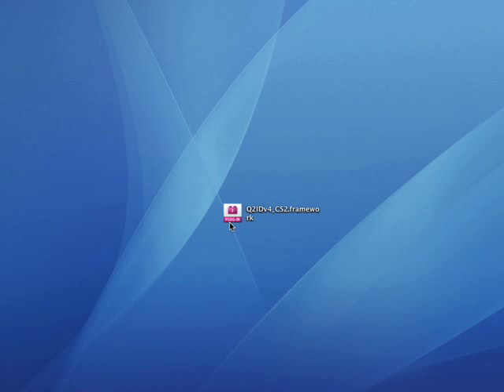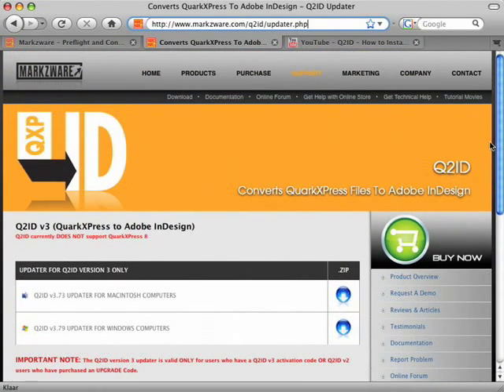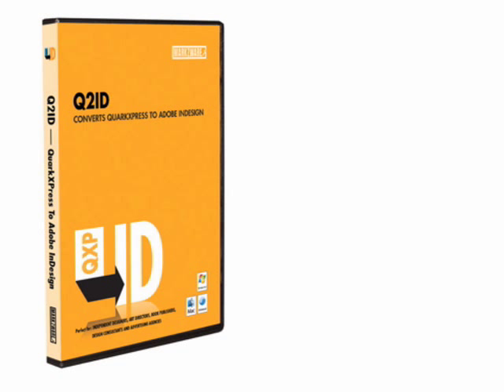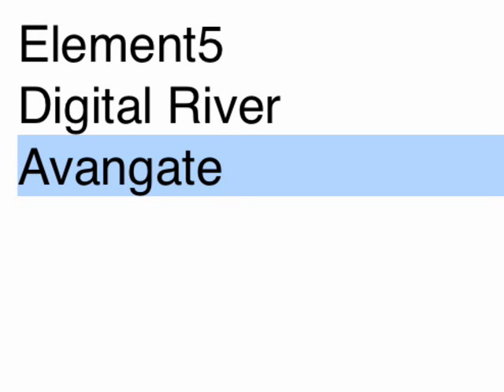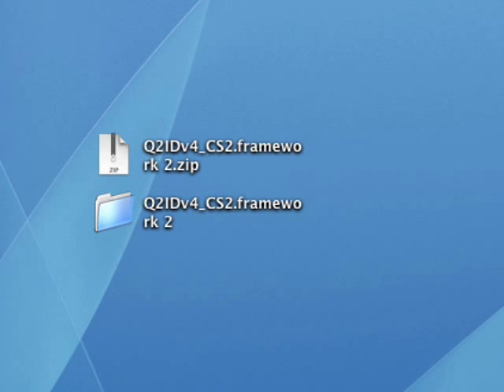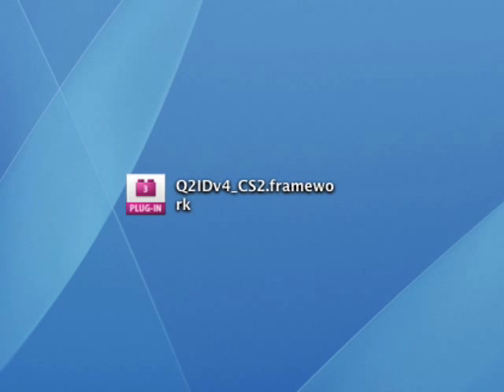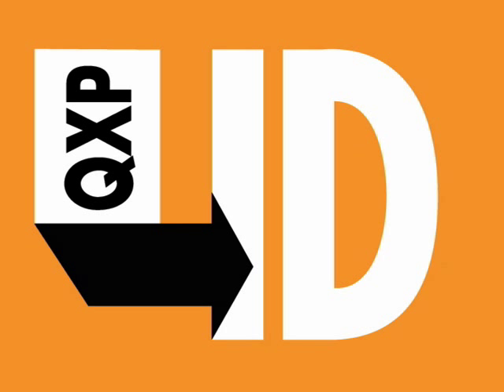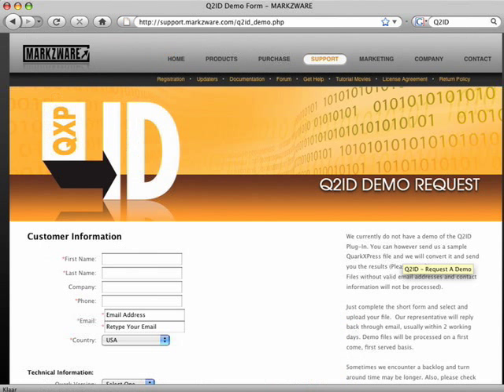Q2ID - FAQ's - QuarkXPress to InDesign Plugin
Instructional Installation movie for Q2ID

Hello, thank you for purchasing Markzware's Q2ID. You have become one of thousands of people using this popular Markzware Adobe InDesign Plug-in, which will convert your QuarkXPress projects into Adobe InDesign CS2, CS3, or CS4, with one click! As a note, Q2ID will open all versions of QuarkXPress, including, most importantly, v6, 7, and 8.

But, now, it seems you are having a problem getting Q2ID to work on your machine. In this movie, we will go through the most common problems and help you to solve it. Okay, let's go over the most common problems.

I Don't See the Activation Code Window for Q2ID, When I Start Up InDesign
First thing to check, is to see if you are you on the latest version. You can check the current version, by finding the Q2ID plug-in, in the "[Macintosh HD]/Applications/Adobe InDesign/Plug-Ins/Filters" folder. By selecting it and typing Apple-I (Macintosh), or Right-Mouse-clicking and choosing Details from the pop-up menu (Windows), the version will be shown.

If this version is higher than the one you have installed, download the latest version and use it to replace the older version.

You might have installed the wrong version of the plug-in. Since you received a version for CS2, where the name of the plug-in ends with .framework and a version for CS3 ending at .InDesignPlugin, a mistake is easily made. Double check if you installed the right version.

When I Put in the AC of the Upgrade, I'm Asked for an Earlier Code. Where Can I Find the Old Code?
Depending if you received a CD with your earlier purchase or not, you can either find the Activation Code on the inside of that box or find it in the email you received, when you purchased online. To help you with your search: The email was from Element5, Digital River, Avangate, or from your local reseller. If you registered your product when you received it last time, you will be able to find it on your personal Markzware

The Plugin Shows as a Folder, Instead of a Plugin
This problem often appears, when the Plugin is unpacked on one platform and, then, transferred to another platform (i.e. Windows to Mac). There are two simple ways to solve this:
Only unpack the compressed file, when it is present on the machine it will be installed on, or
Delete the file extension .framework (CS2) or .InDesignPlugin (CS3) from the folder and deselect the folder name. Now, select the file name, again, adding .framework (CS2) or .InDesignPlugin. Deselecting the file name will change the folder to a Plugin, again.

Why Can't I Get the Latest Version to Work?
Your Activation Code will work for that version and you will be able to update, whenever we hand out a free upDATE, until a new upGRADE is launched. An upGRADE is a paid version. Contact your local reseller, to find out if you need to purchase an upgrade.

Q2ID Only Works for My Mac or Windows, but Not Both. Why?
The Q2ID plug-in is purchased for either Mac or Windows. The Activation Code will not work on both platforms. If you did purchase the plug-in for the wrong platform, please contact the reseller you purchased from, to see if the product can be swapped.

Will My Q2ID Activation Code Work on the Other Markzware Products?
If you received a CD, you will find multiple plug-ins or applications on the CD. We do this, so we do not have to create separate CDs for every software we sell. This is one of Markzware's contributions to a greener planet.The Activation Code you received will only activate the application or plug-in you purchased.

That brings us to the end of this short list. The form for that can be found at:
We will, then, get back to you, to make sure you will be able to use Q2ID, as soon as possible.